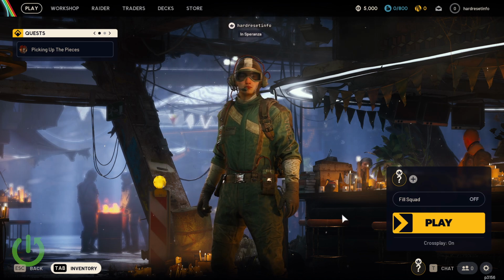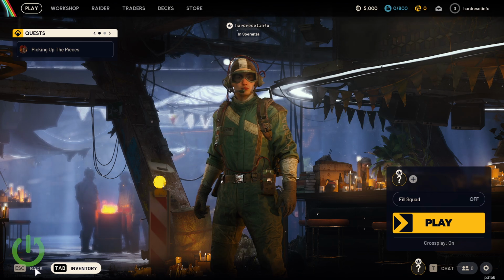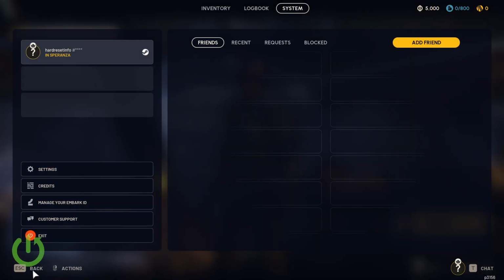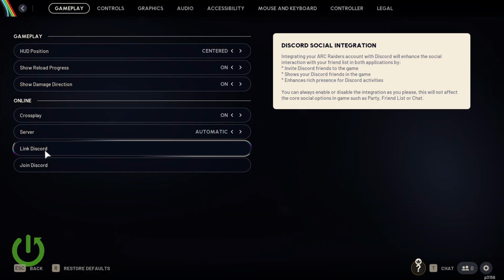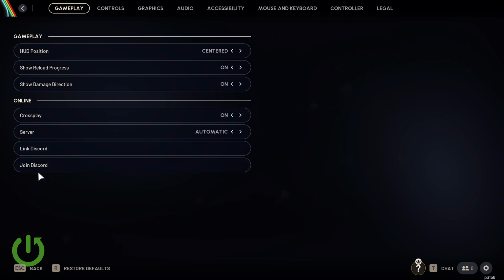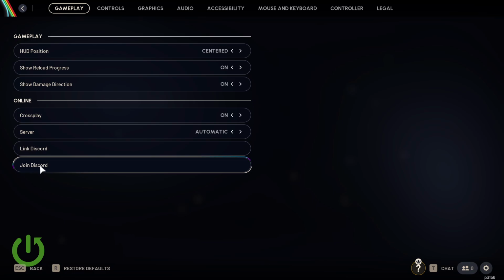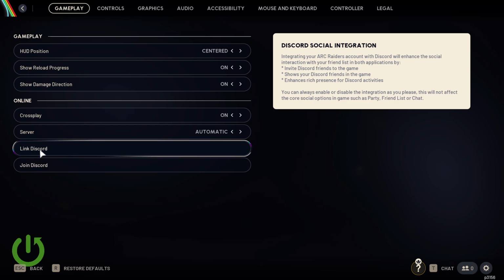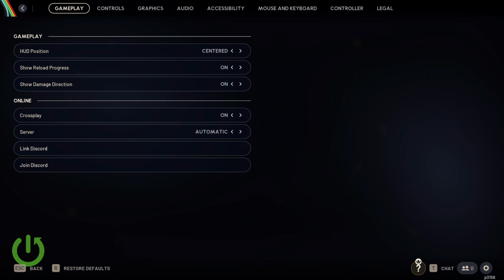Arc Raiders - How to Link Discord Account & Join Official Discord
Learn how to link your Discord account and join the official Arc Raiders Discord quickly and safely. In this short guide we show where to find the Link and Join Discord buttons inside Arc Raiders settings, how pressing them opens your web browser, and what to do next so your account connects properly. This video covers opening Settings, switching to the Gameplay tab, using the Link / Join Discord options, and following the browser instructions to complete the process. If the in-game window doesn’t respond, the browser page usually handles the linking — just follow the prompts to authorize and join.

How to link Discord account in Arc Raiders?
How to join the official Arc Raiders Discord?
Where is the Link or Join Discord button in Arc Raiders settings?

0:00 Introduction and overview
0:07 Open Settings (gear icon or back button)
0:19 Go to Gameplay tab in Settings
0:24 Find the Link and Join Discord buttons
0:34 Pressing the buttons opens your web browser
0:45 Follow browser instructions to authorize/link
1:05 Wrap up and final tips